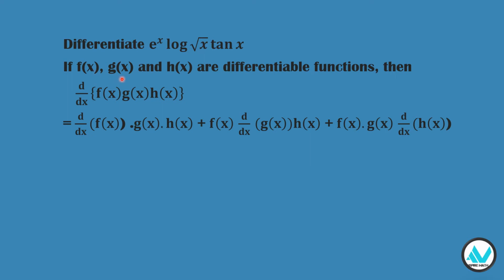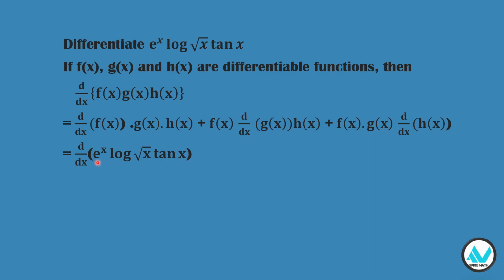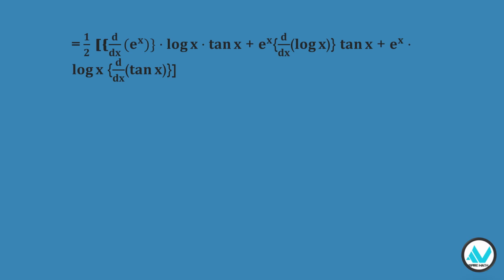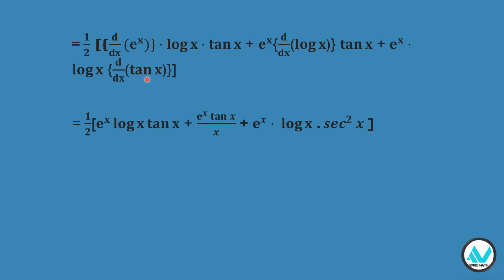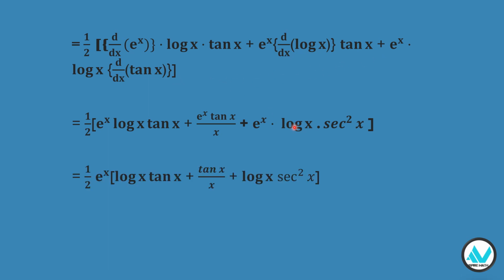Class 12 Maths |Differentiation : How to study | Step by step solving of Differentiation problem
Class 12 Maths - Differentiation : How to study with easy step by step solving of Differentiation problem
Understanding the Differentiation problem the most easiest way
Differentiate ⅇ^𝒙 𝐥𝐨𝐠⁡ √𝒙 𝐭𝐚𝐧⁡𝒙